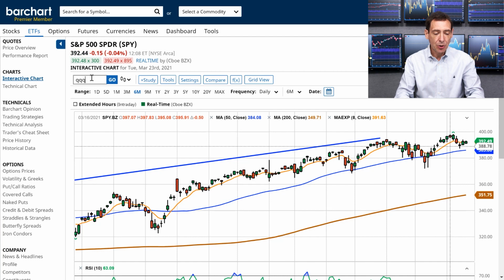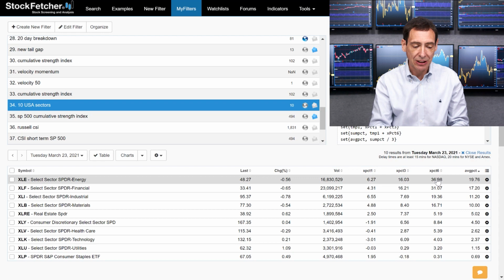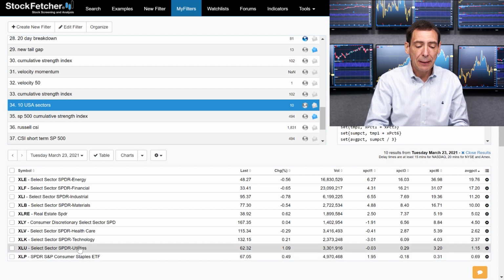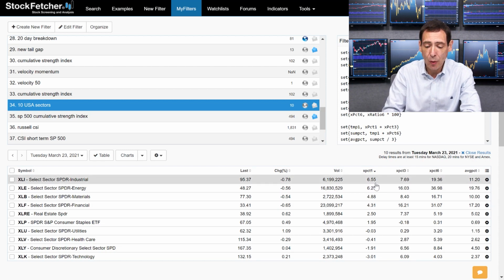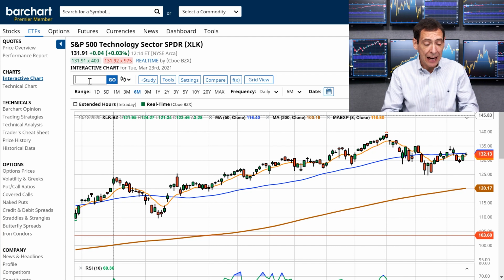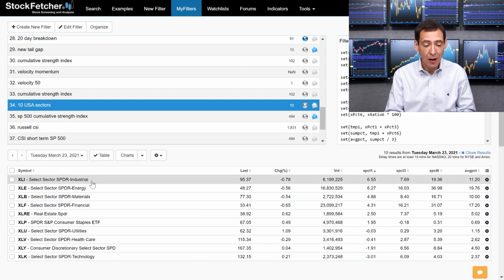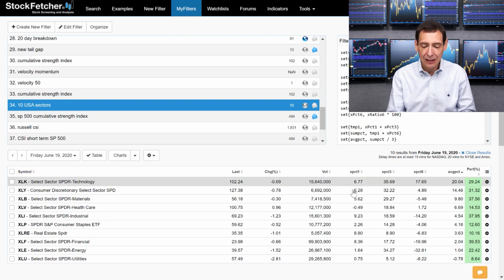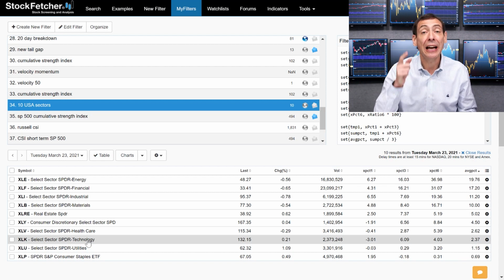Sector Rotation Can Keep You Out of Trouble